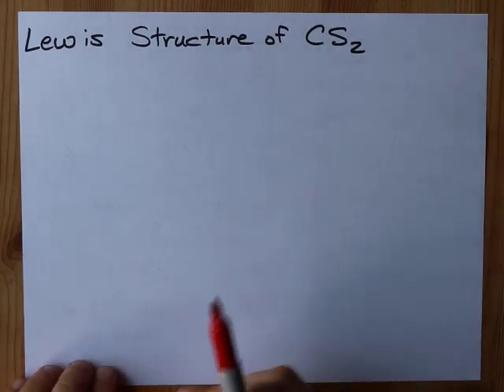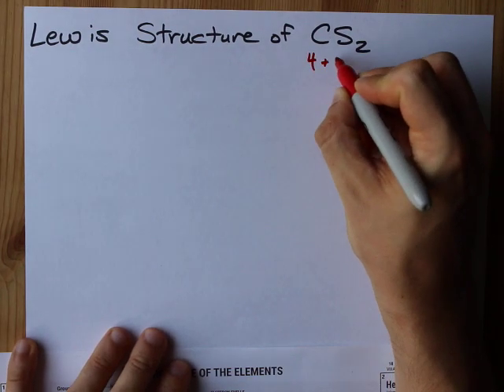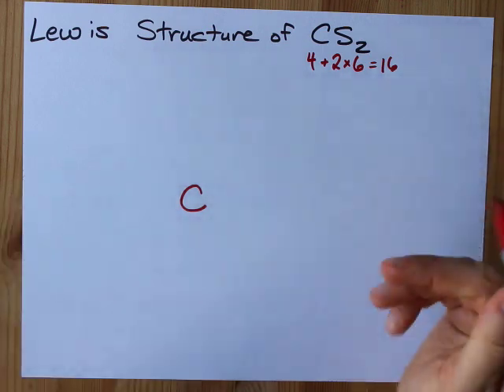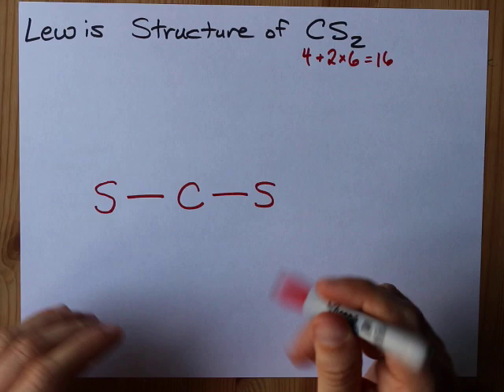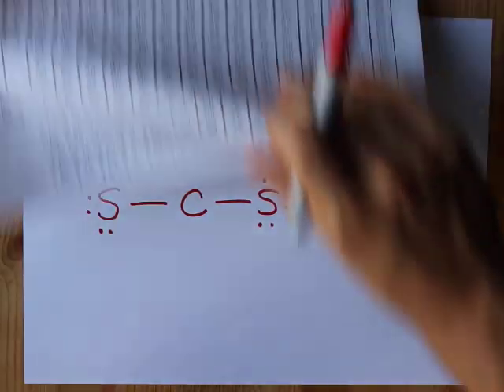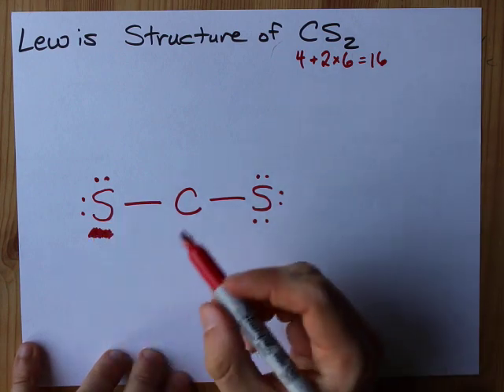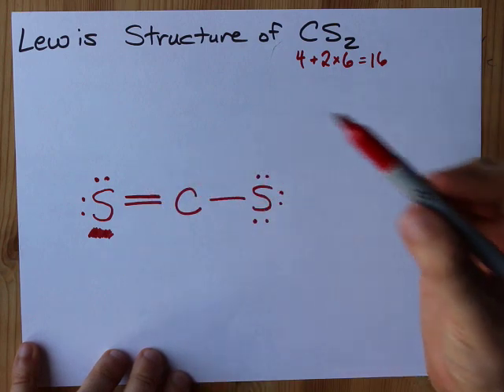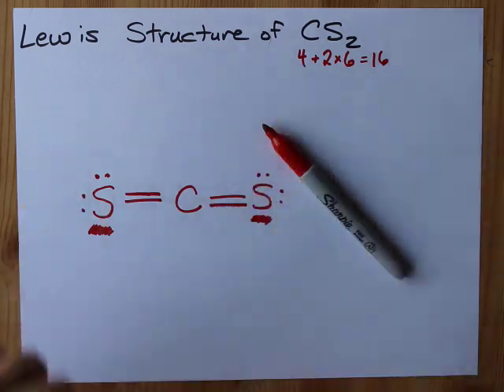How to Draw the Lewis Structure of CS2 (carbon disulfide)